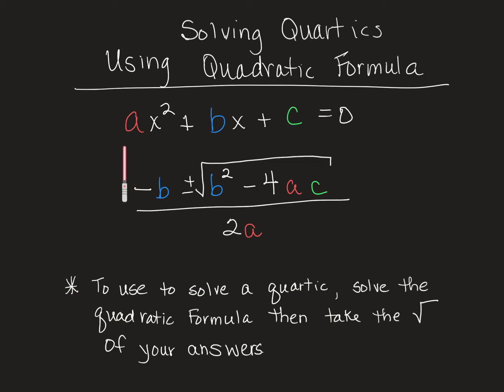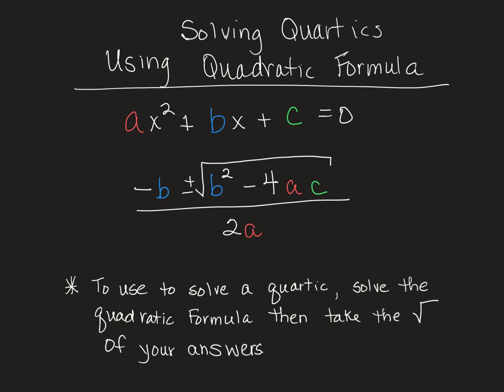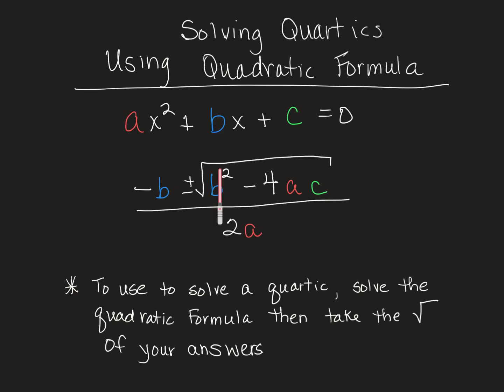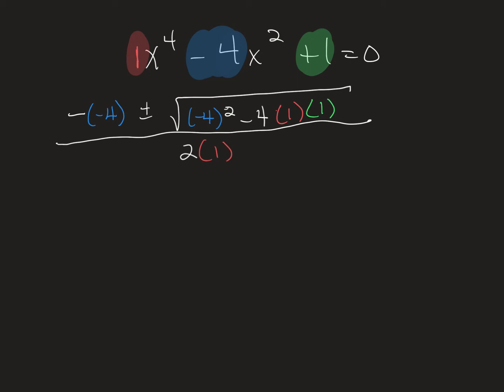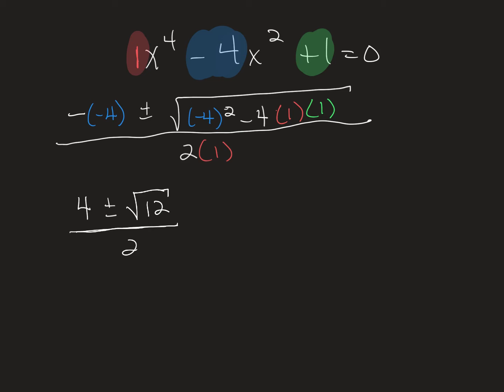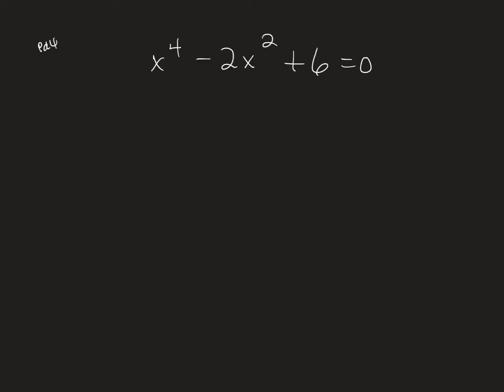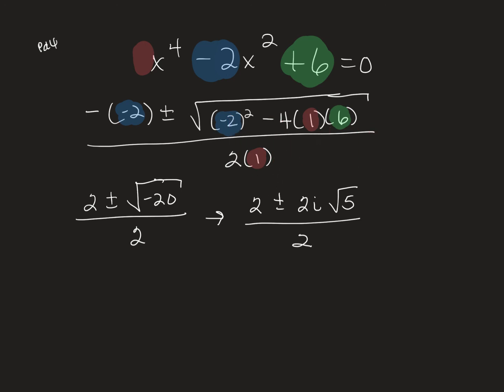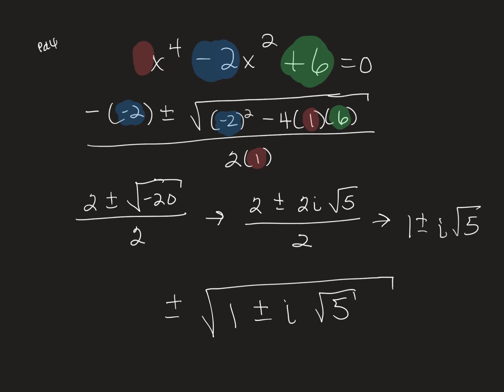Solving Quartics using the Quadratic Formula